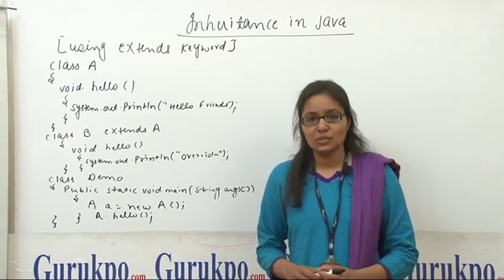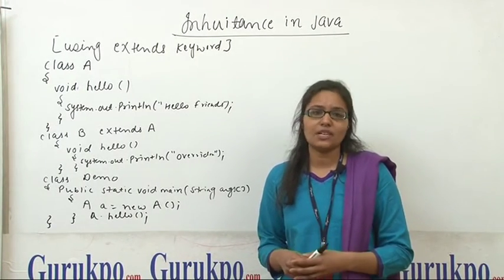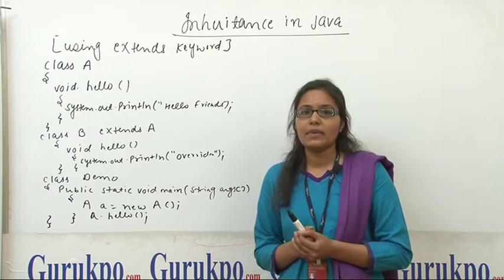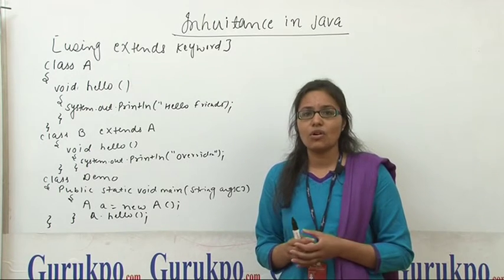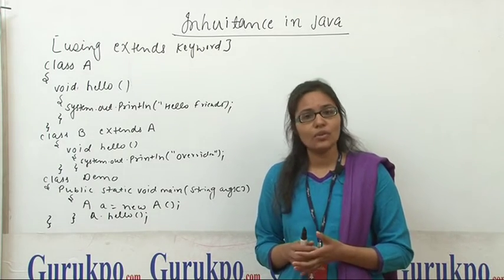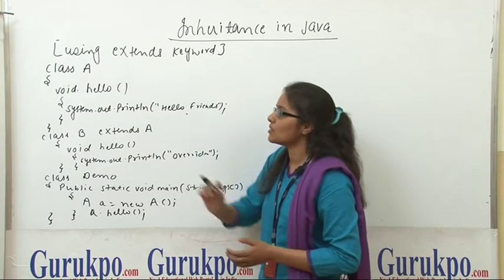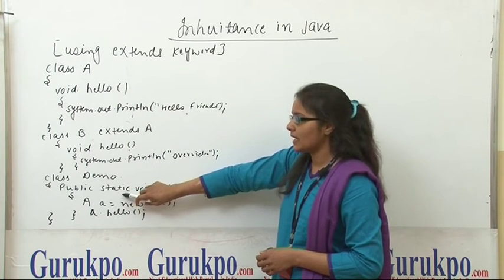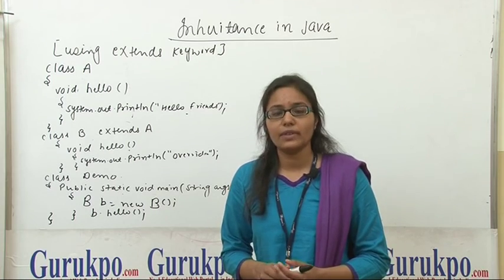Inheritance in java(BCA,MCA,M.scIT)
when one class acquires the properties of another class then this concept is called inheritance.
This is used for reuse the existing functionality.
For Example: children acquire the properties of their parents.
New class is called sub class and existing class is called super class.